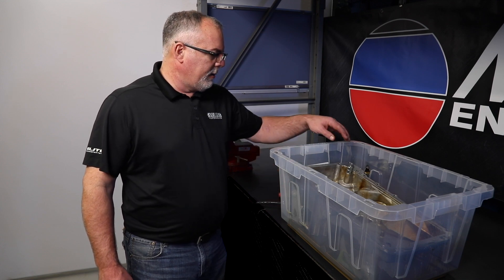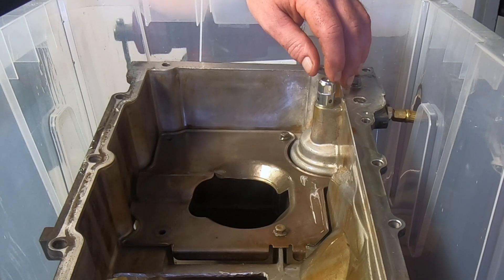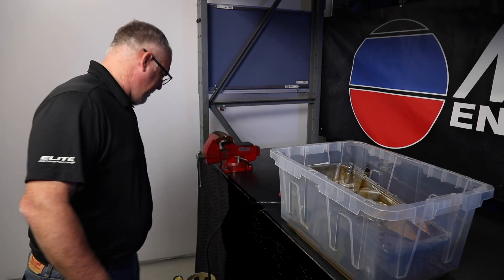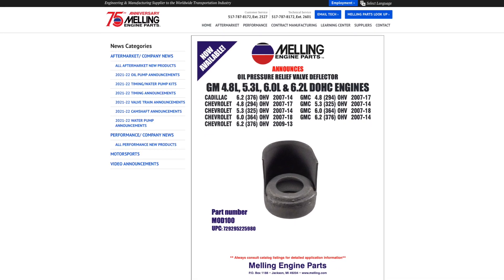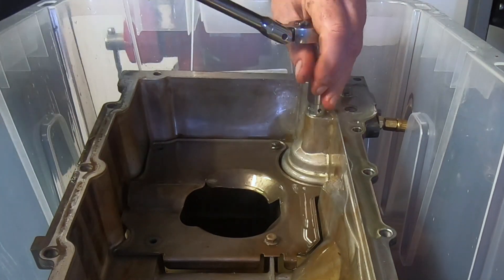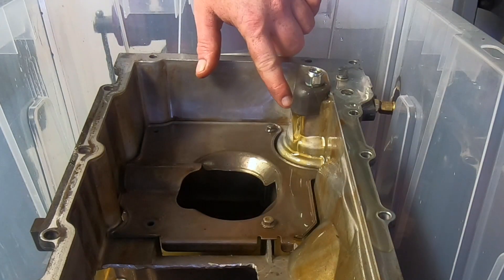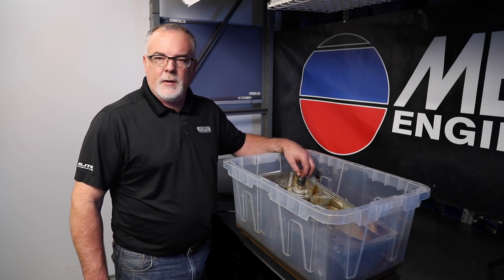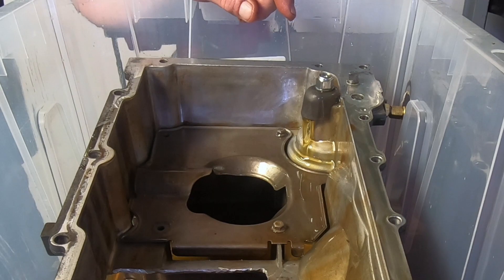AFM Bypass Valve and Deflector for GM LS Engines by Melling Engine Parts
In this video, Melling technical director Cale discusses the oil consumption problem in GM LS Engines and the Melling solution - a deflector (Melling Part # MOD100 and Pressure Relief Valve (Melling Part # MOPR100)

Thank you for your support of Melling Engine Parts for over 75 years!